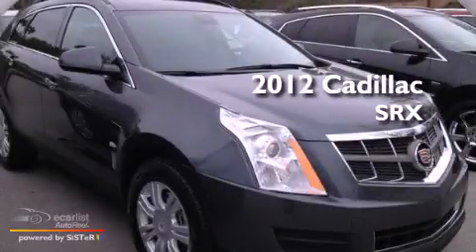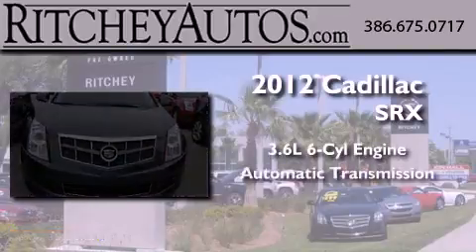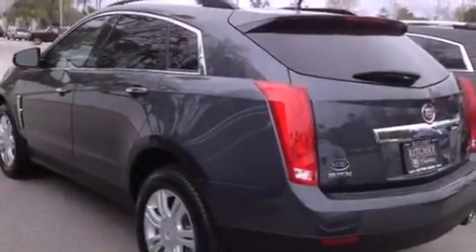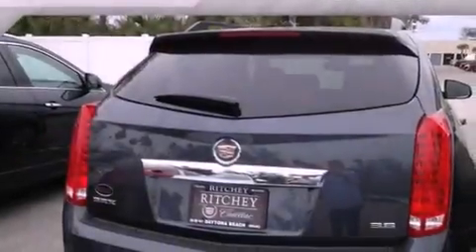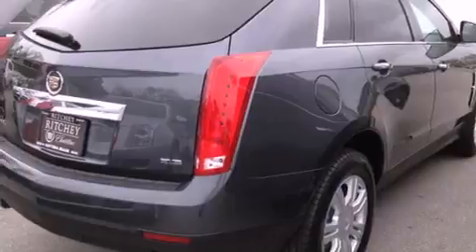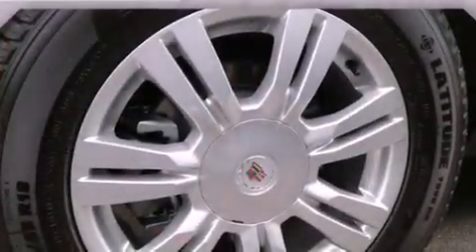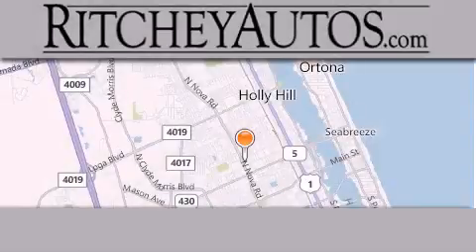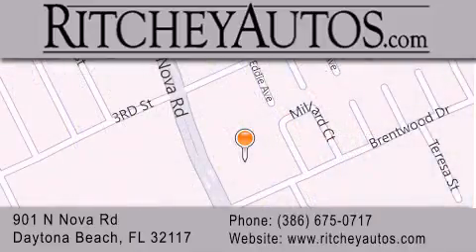2012 Cadillac SRX Daytona Beach FL 32117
Year : 2012
 Make : Cadillac
 Model : SRX
 Engine : 3.6L SIDI DOHC V6 VVT
 Trans . : Automatic
 Exterior : Gray

 Interior : Other